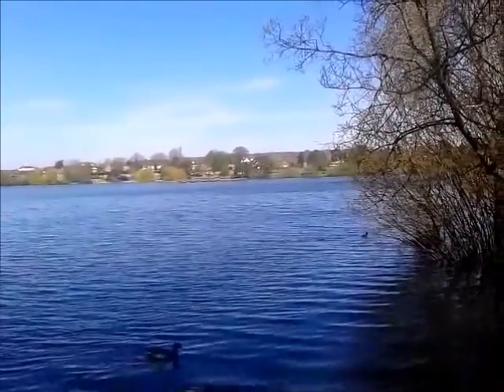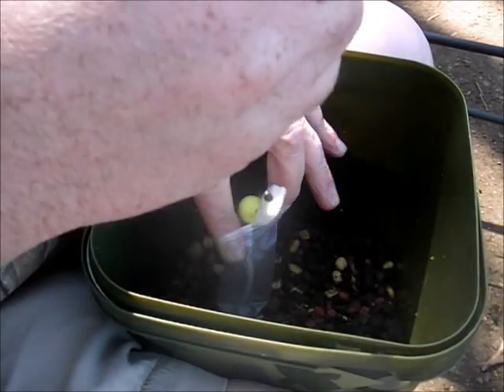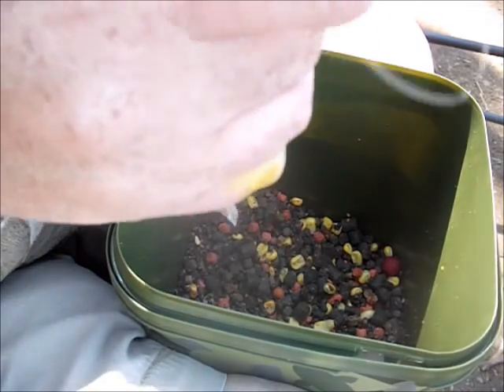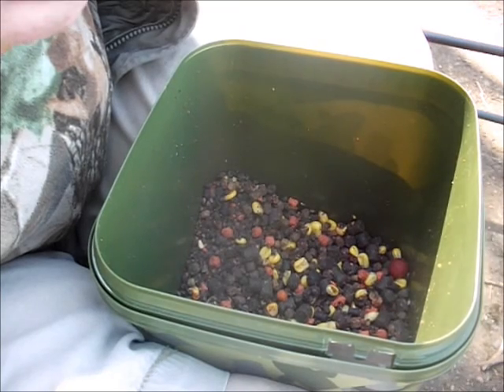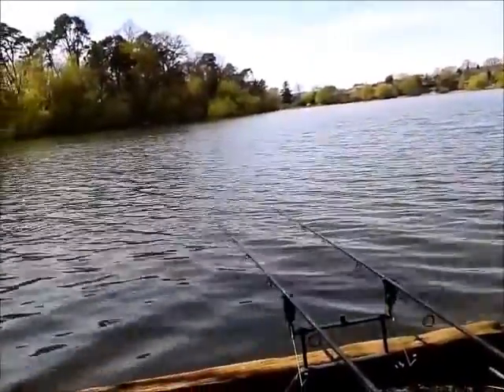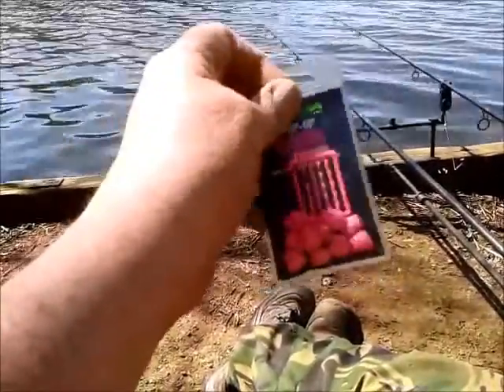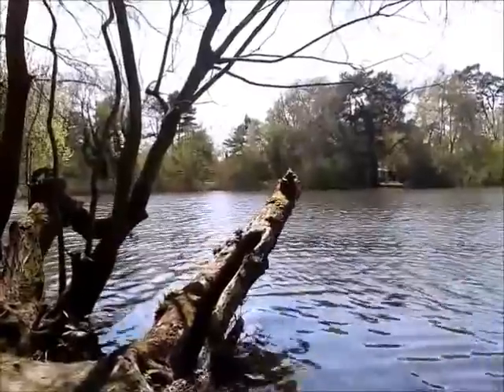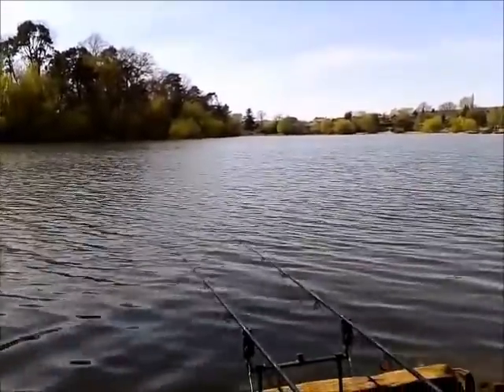petersfield may 2 prt 2